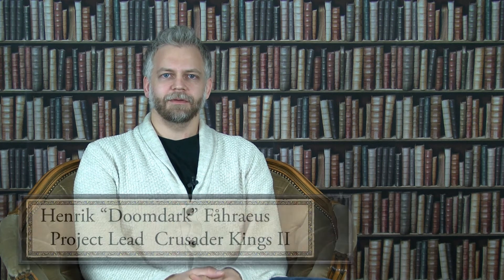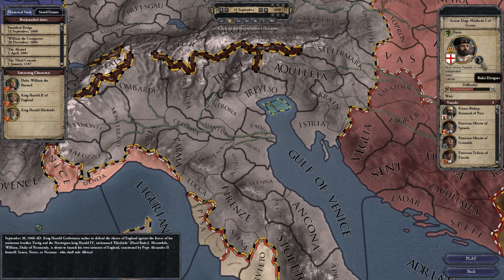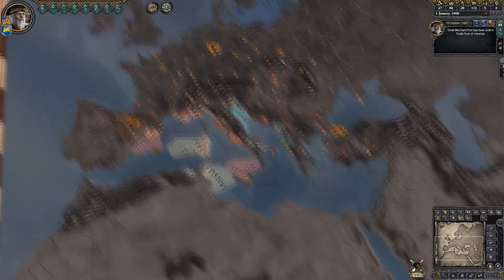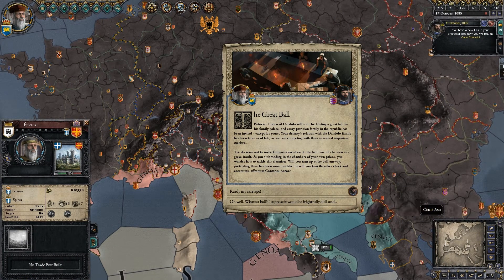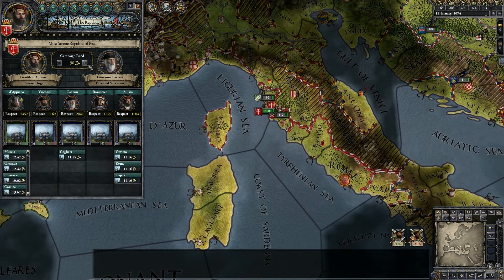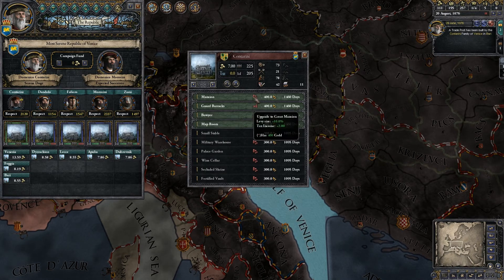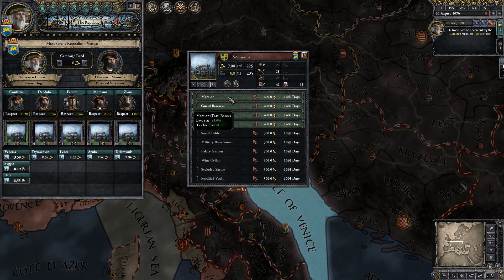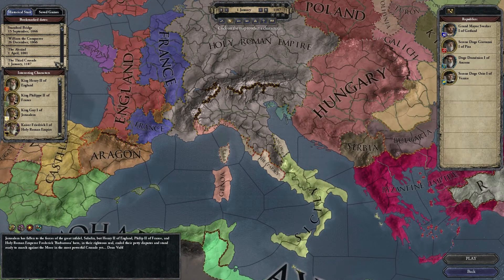Crusader Kings II TheRepublic - трейлер